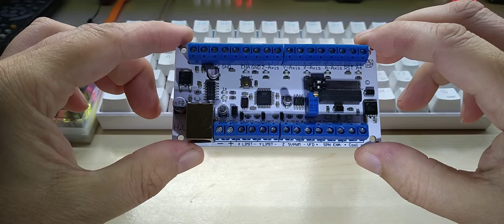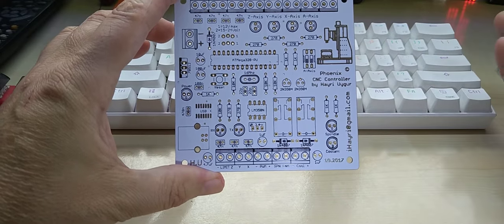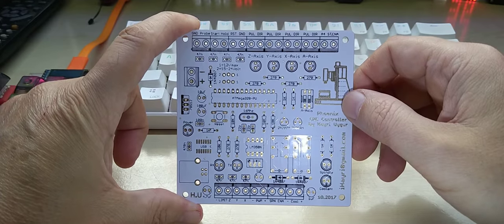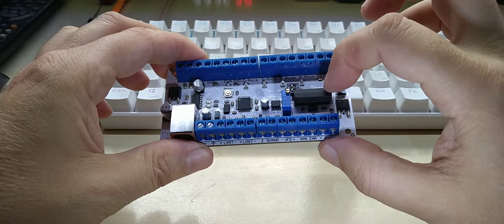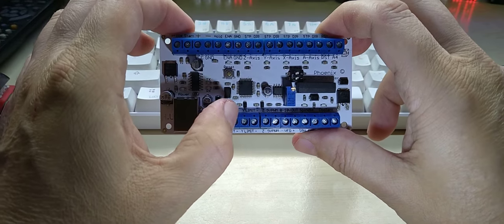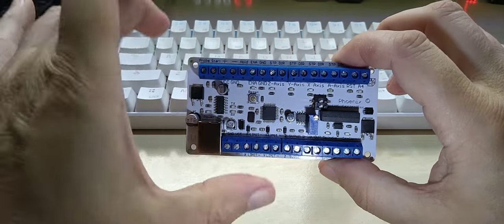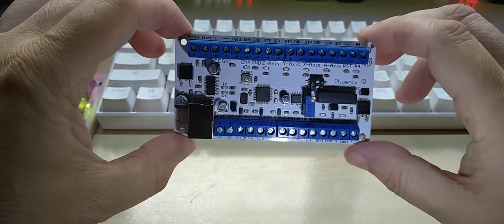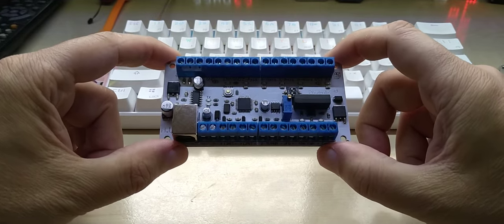Long overdue update on my Phoenix CNC Controller and how it evolved over the years, enjoy.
4 Stroke RC Engine Toyan Four Stroke Methanol Model RC Car Boat Airplane FS-S100(W)

1.5KW 220V Single To 3 Phase VFD Variable Frequency Inverter